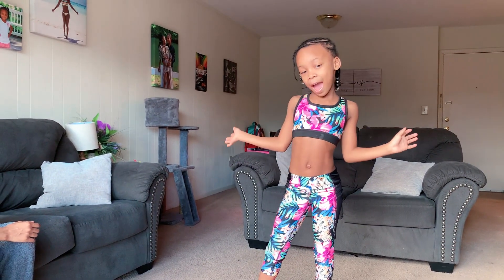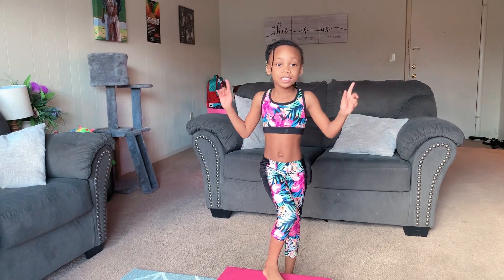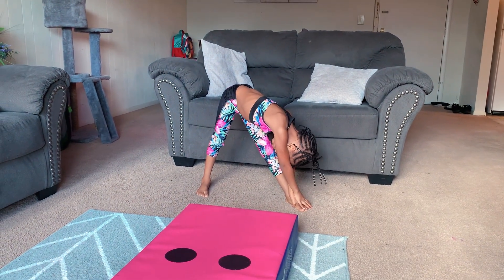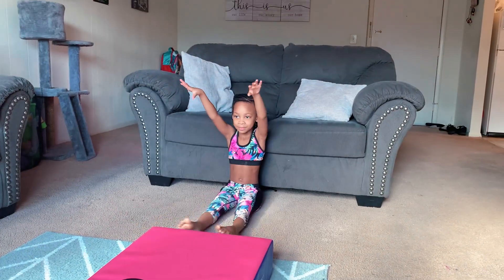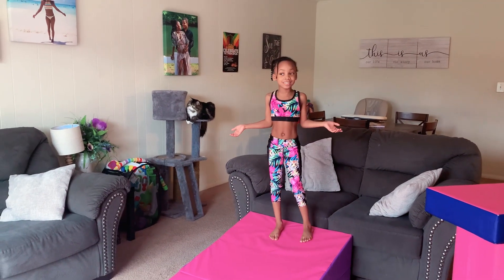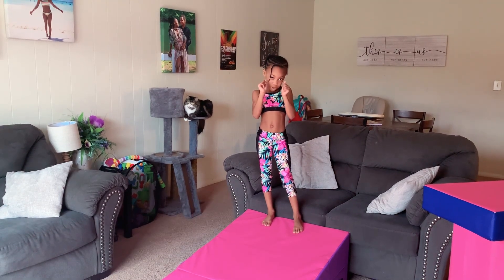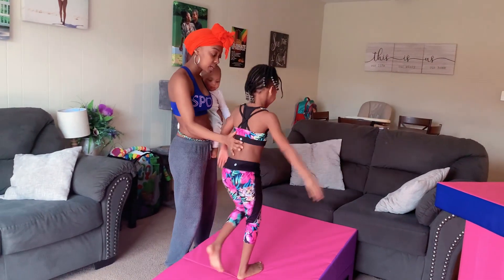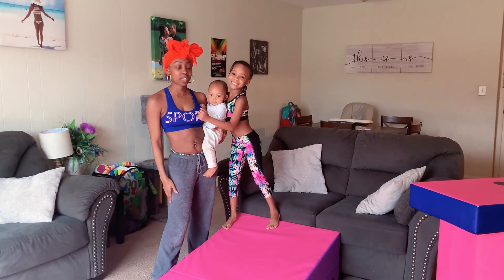GYMNASTICS WITH 6 YEAR OLD!!! KEILAH'S WORLD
Welcome to KEILAH'S WORLD. Today you can learn how to do tumbling with this 6 year old Gymnast, learn how to stretch, do a backbend, back walkover, handstands, and a cartwheel. Simple, fast, and easy tutorial